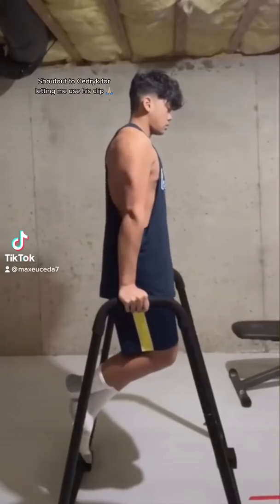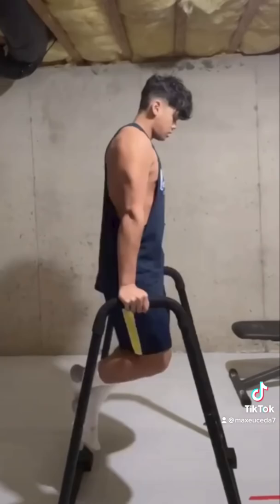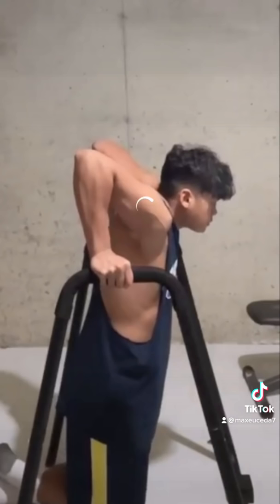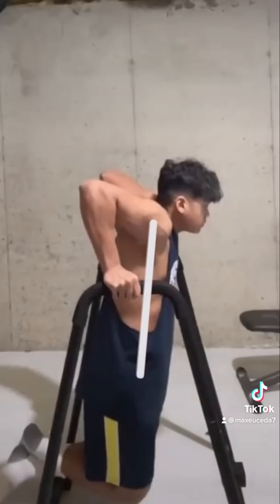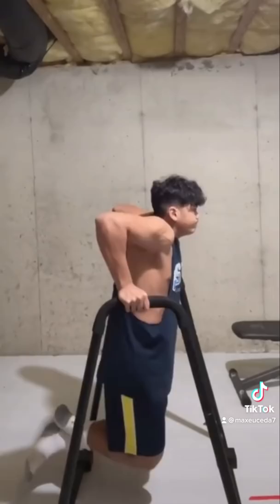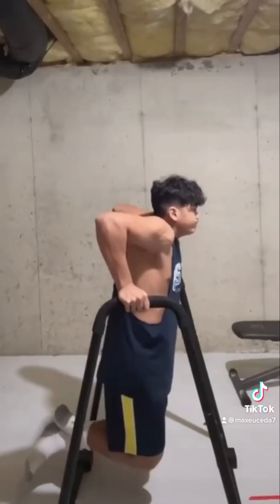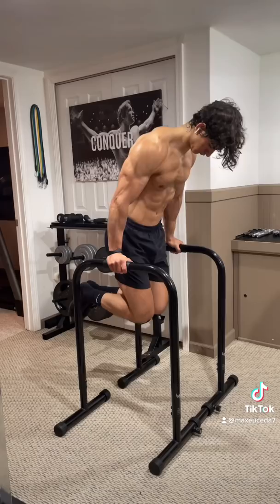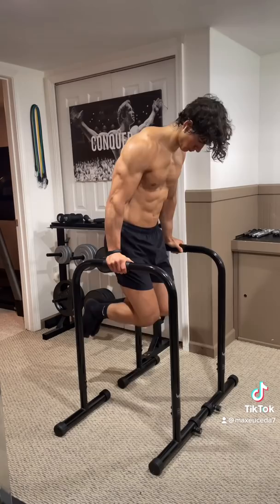If your DIPS look like this… FIX IT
Alright so one of my followers sent me this video of him doing dips, and I asked if I could use it in a video to demonstrate a really common mistake that people make, and that is going too far down, not controlling the eccentric, and keeping your body too upright. As you can see at the bottom of the rep, his shoulders are rolled forward and shrugged up very close to his ears, and his body is almost completely vertical. This places a lot of unwanted stress on your rotator cuff and causes your traps and shoulders to do much more work than they need to. So in order to fix this, start contracting your abs and tilting forward while depressing your shoulder blades by pushing them away from your ears, and slowly control the eccentric without letting your shoulders roll forward. To practice this, I recommend doing slow negative eccentrics to get more comfortable keeping your shoulders rolled back, or use a band for some assistance before moving on to just your bodyweight.